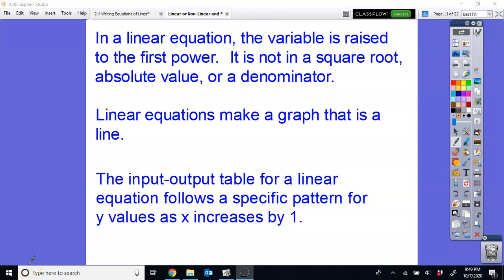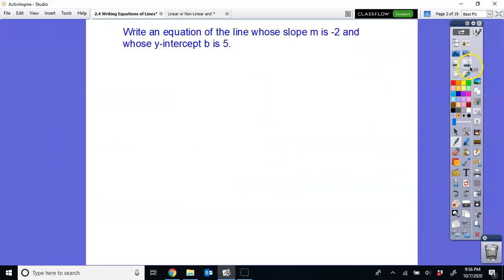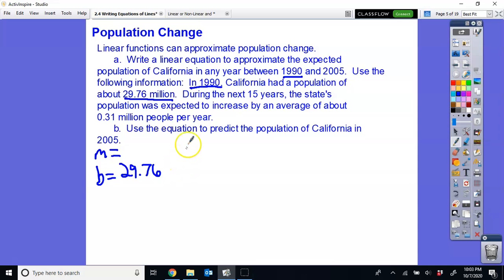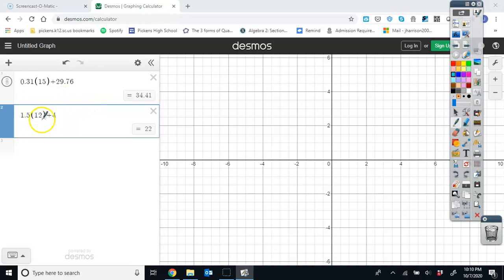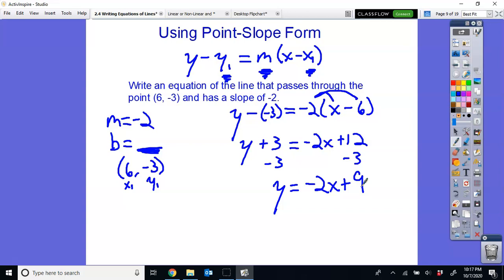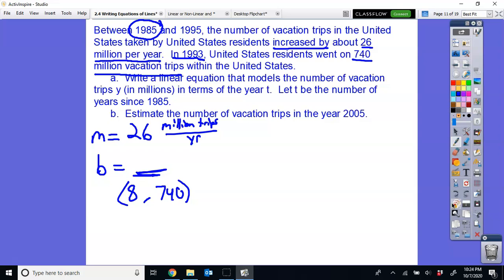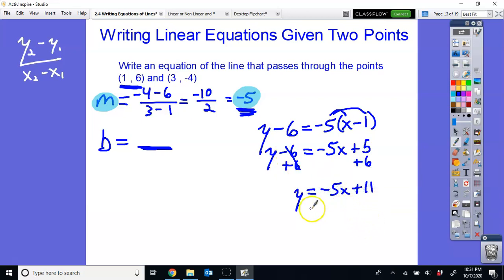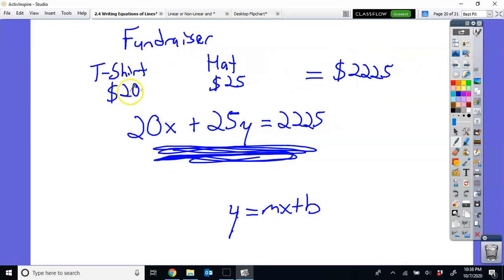Writing Linear Equations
Lesson Video on Writing Linear Equations when you are given different amounts of information.